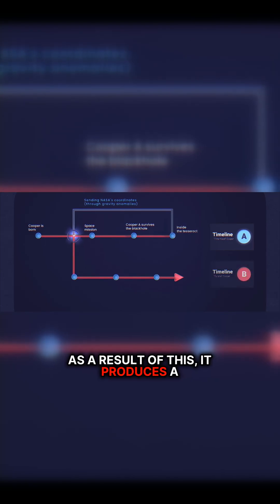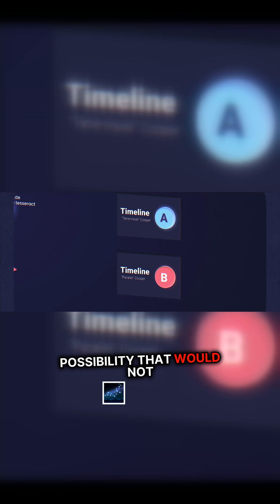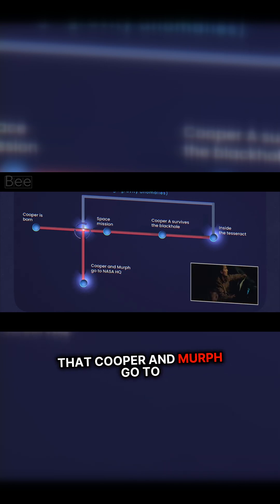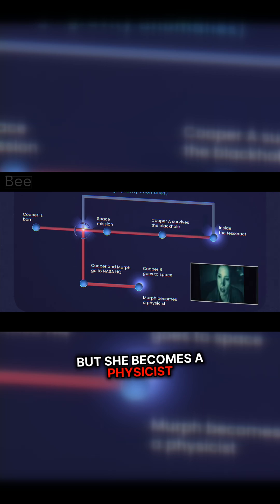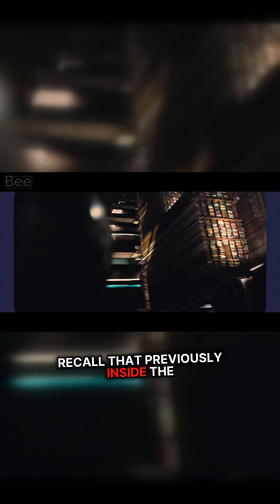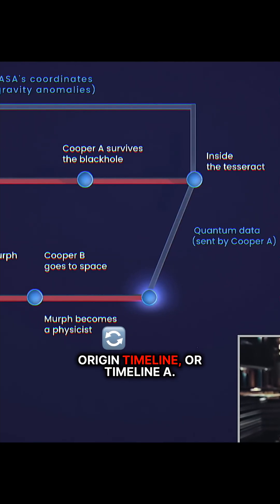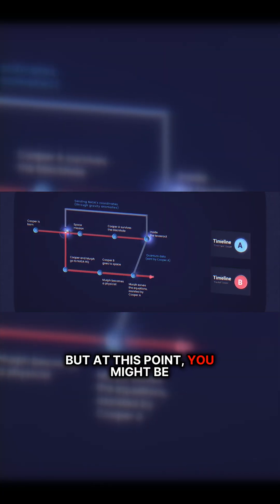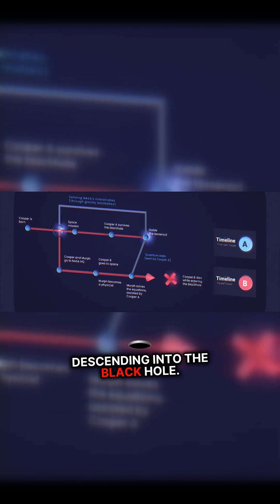Unraveling Time: The Ripple Effects of Cooper's Choices!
This captivating exploration dives into how Cooper's actions create an alternate timeline known as timeline B. Through intricate analyses of time dilation, higher dimensions, and the fabric of parallel realities, the video provides profound insights into the events that unfold when Cooper sends critical information back in time to assist his daughter Murph. Discover the implications of Cooper's journey into the black hole and the tragic fate of timeline B—where not everything goes as planned. With insights from renowned experts like Neil deGrasse Tyson and a celebration of a decade since 'Interstellar,' this is a must-watch for every science fiction aficionado and anyone intrigued by the mysteries of the universe.